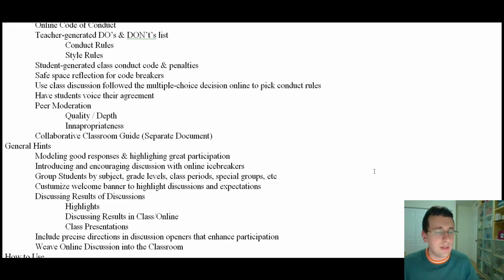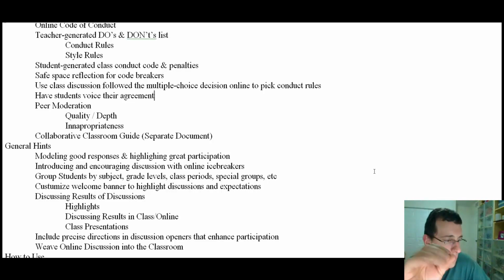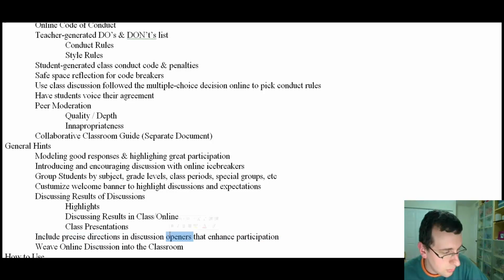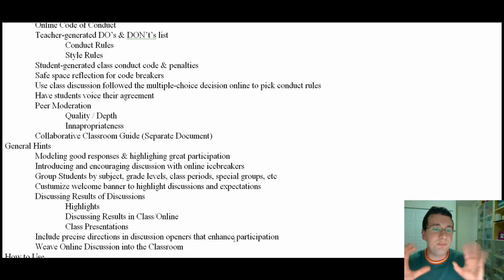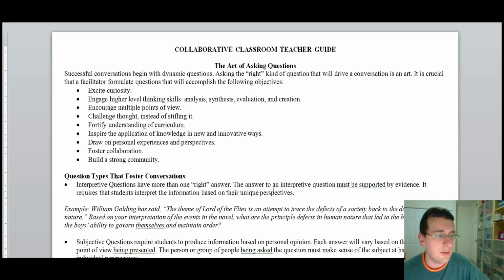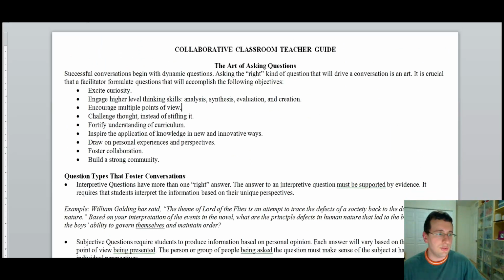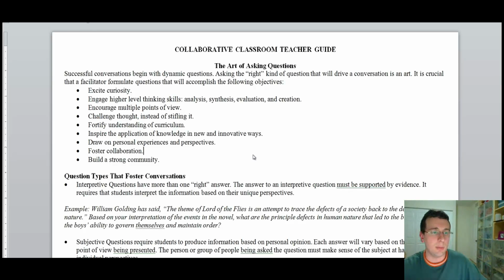Collaborative Classroom (Part 4): How to Make it Work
General hints on practical issues & strategies to create a safe & productive online discussion environment